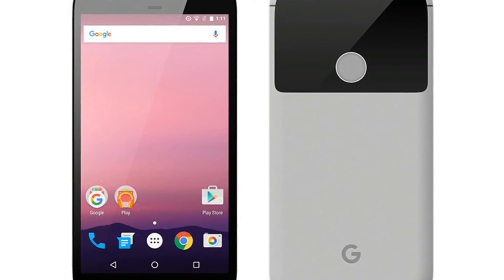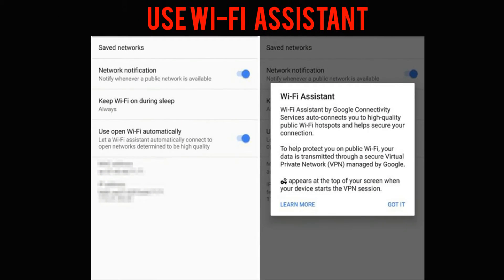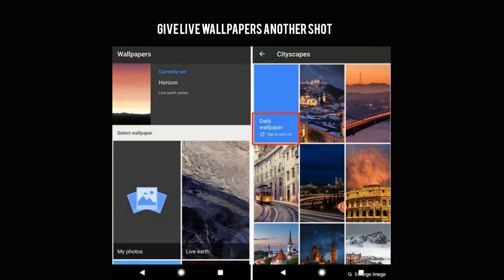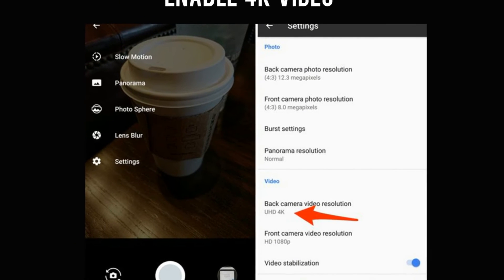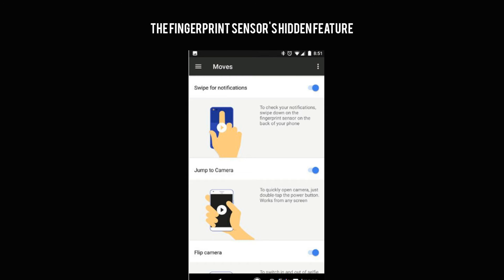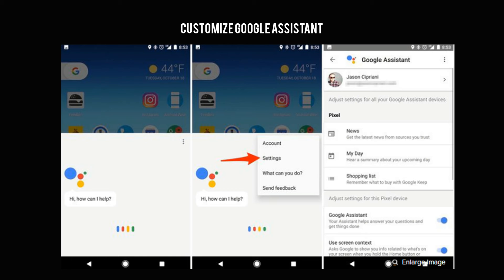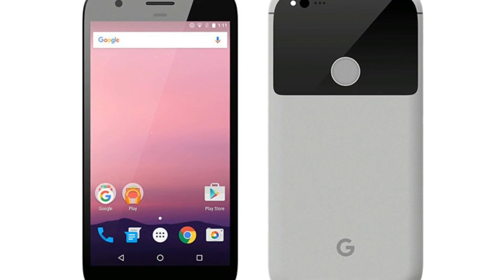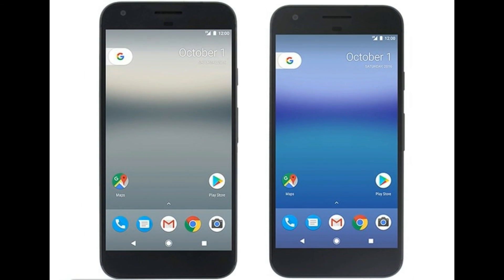✔ 7 settings you should change on the Google Pixel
Google's Pixel phone is a stellar device out of the box, but there's some things you should change to get the most from your new phone.

(No Copyright)